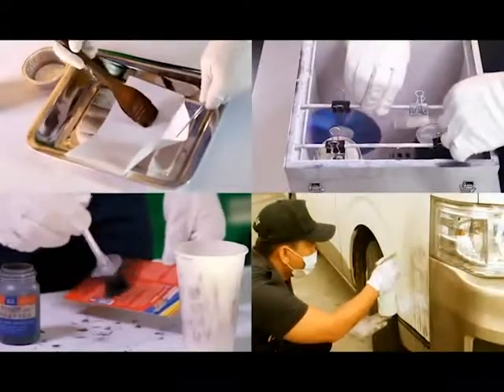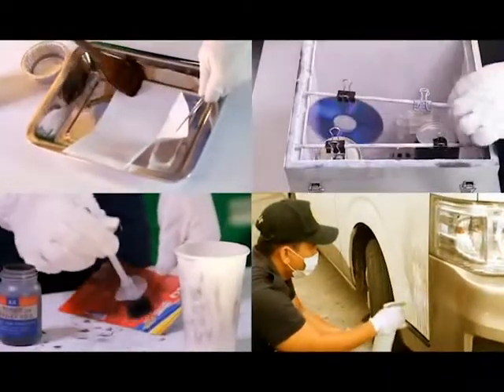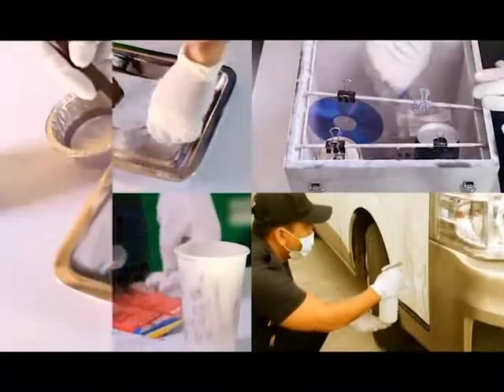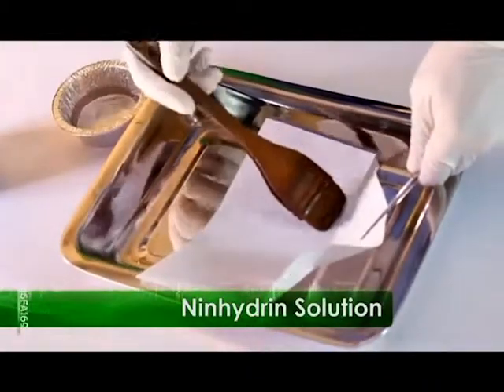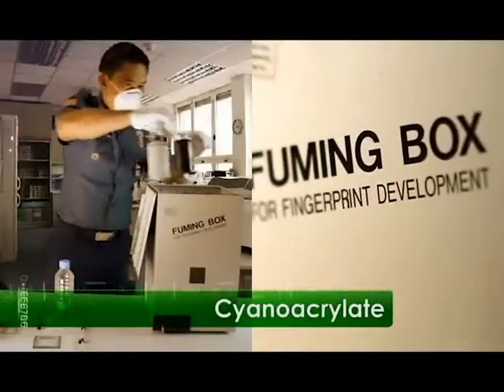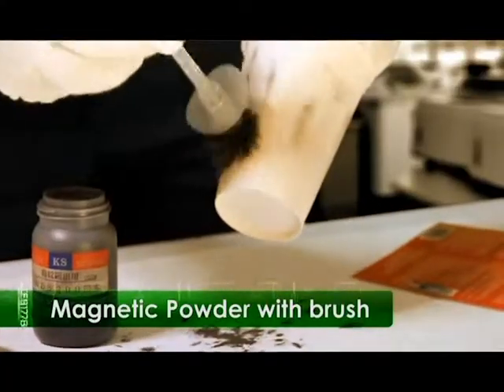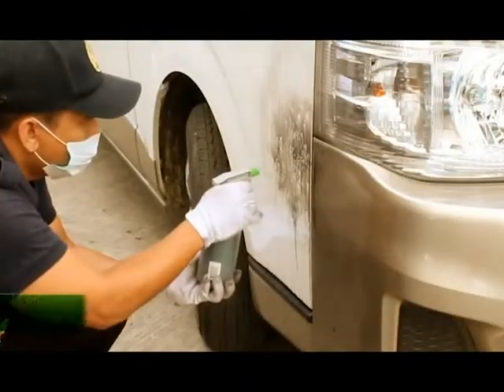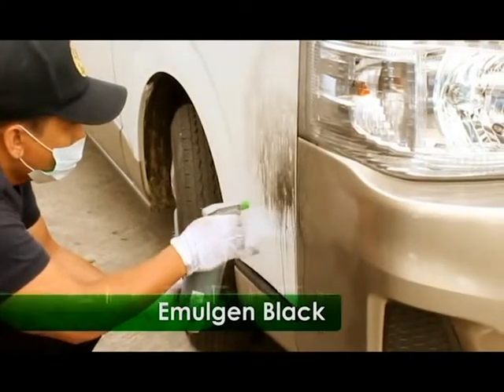FINGERPRINT - KING OF PHYSICAL EVIDENCE 4